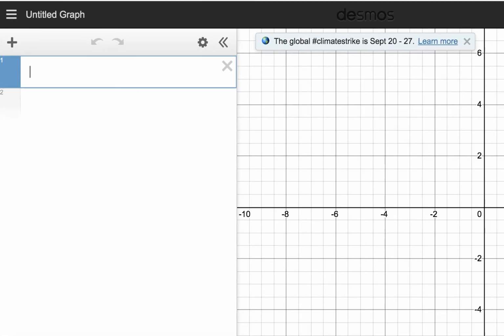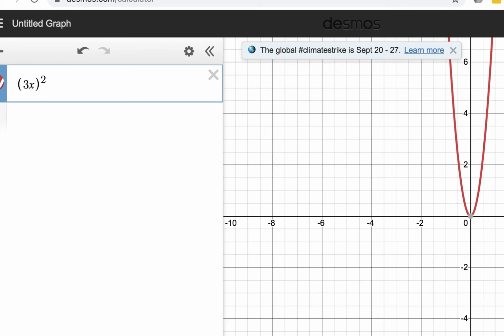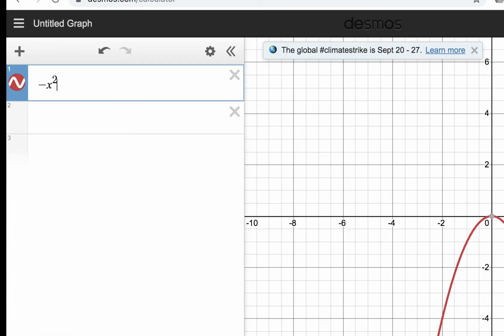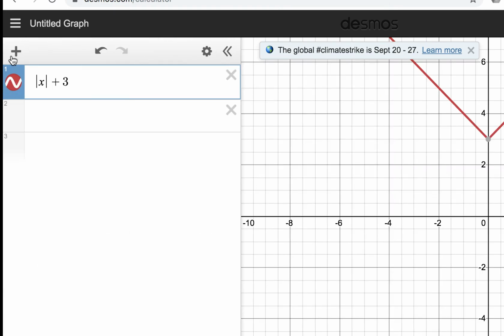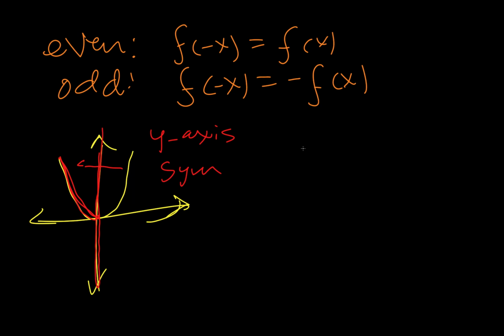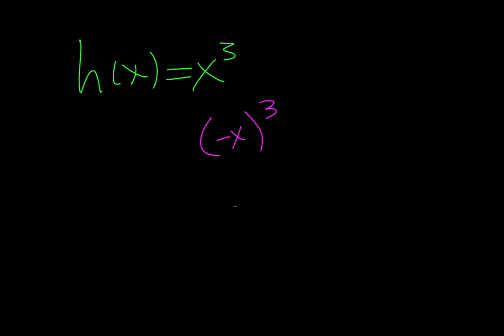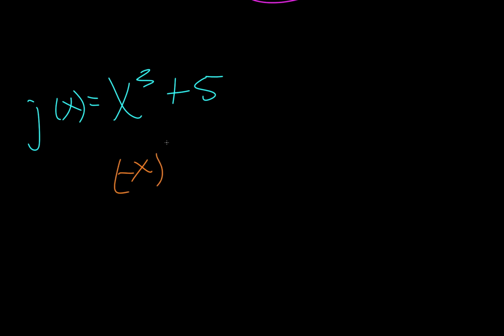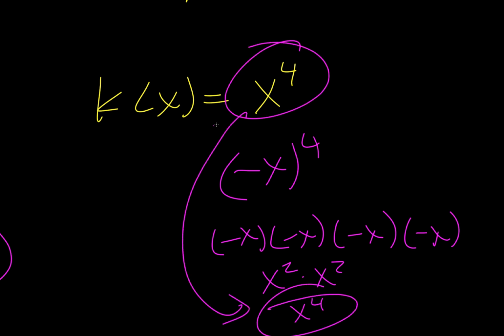3-9 Odd, Even, and Neither Functions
Odd, Even, and Neither Functions